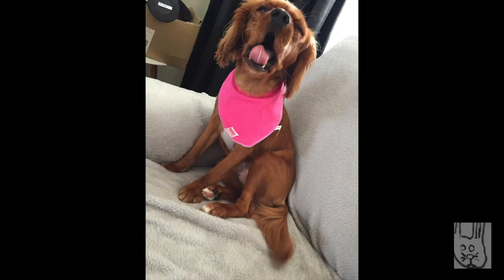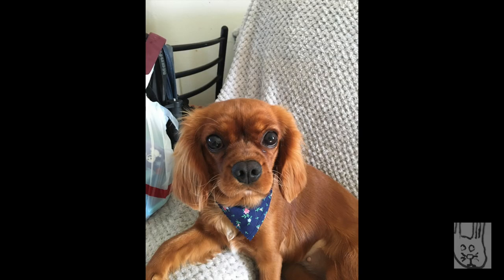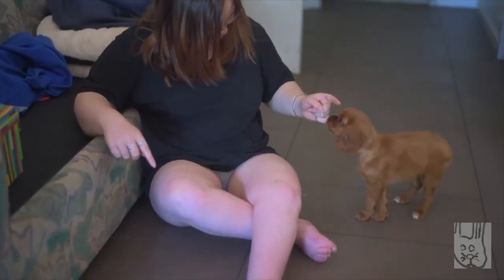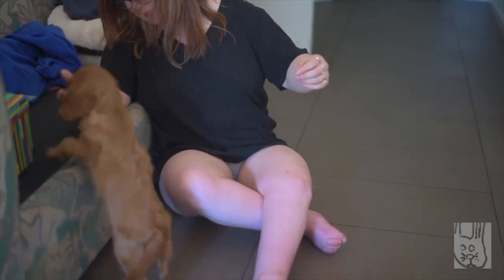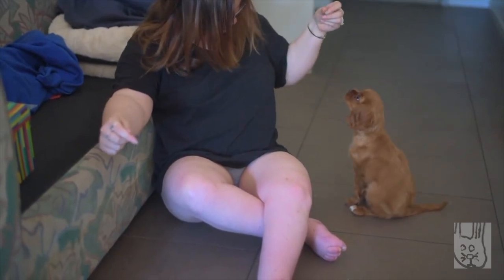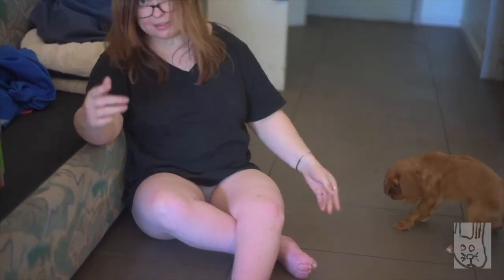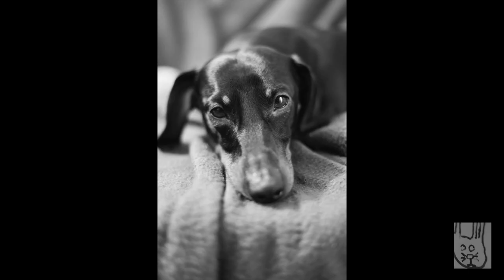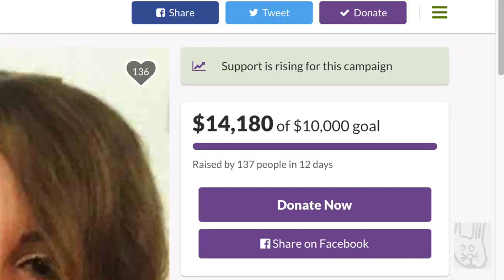DogTube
In this video I talk about how I take video and photos of our pets!